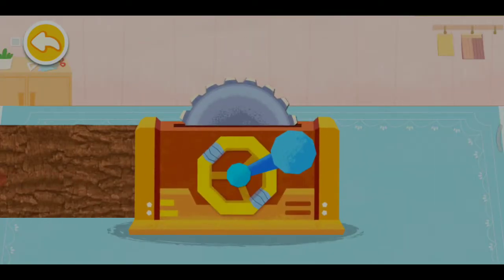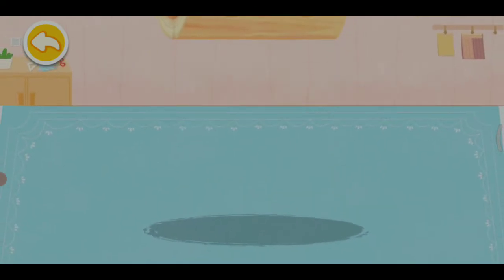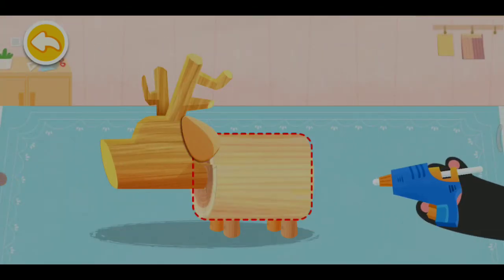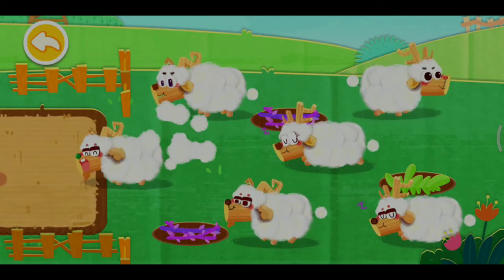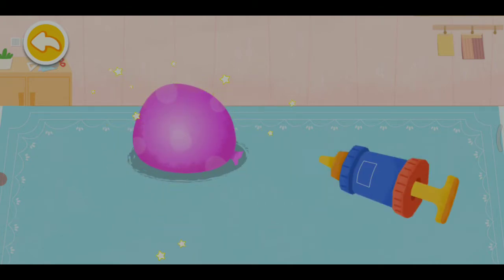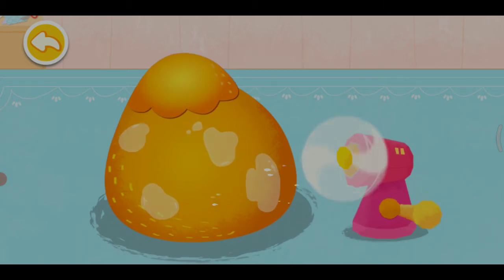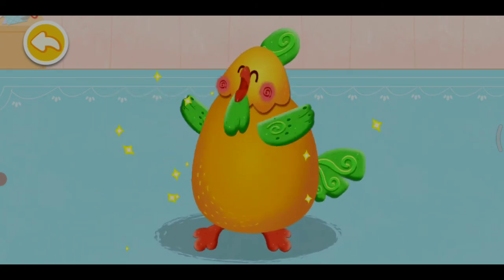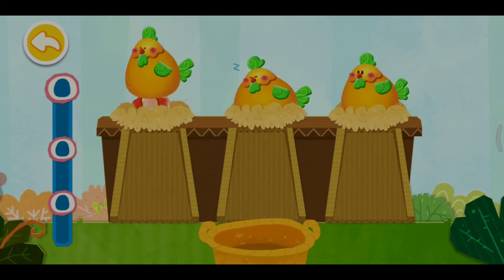Play puzzles games || cartoon video for kids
Play animals puzzles games cartoon video for kids.
Animation cartoon video for kids.
Fun playing games cartoon video.